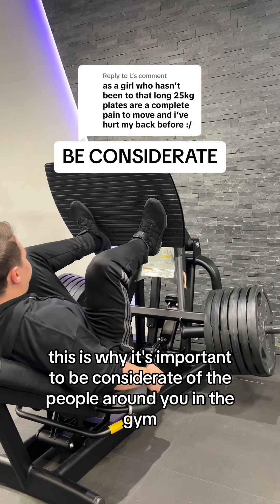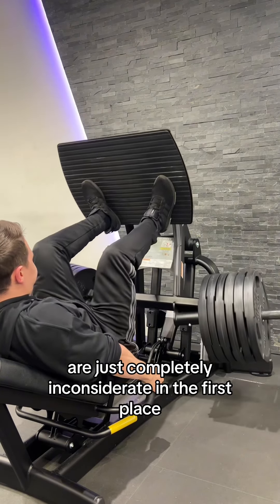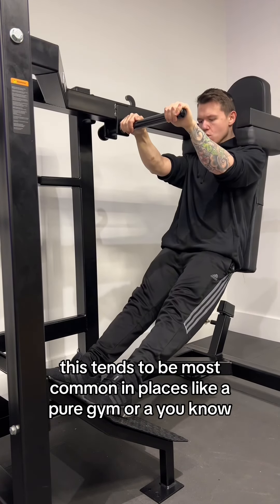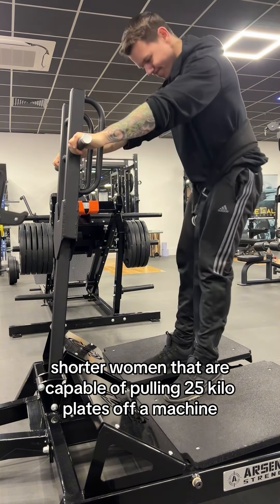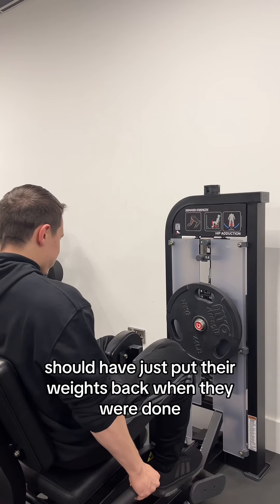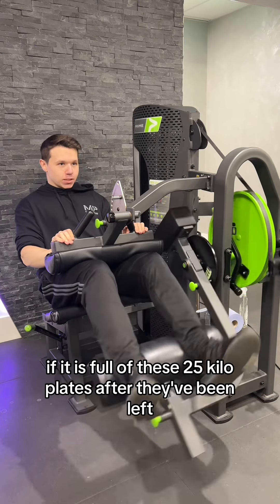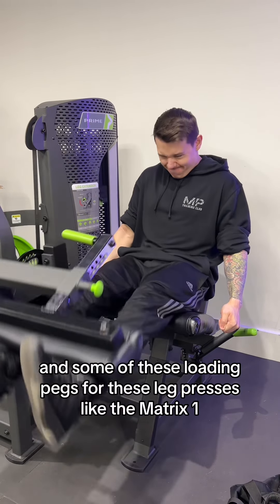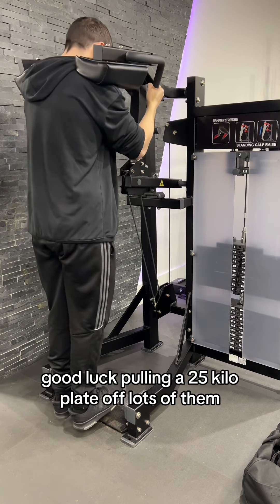BE CONSIDERATE IN THE GYM